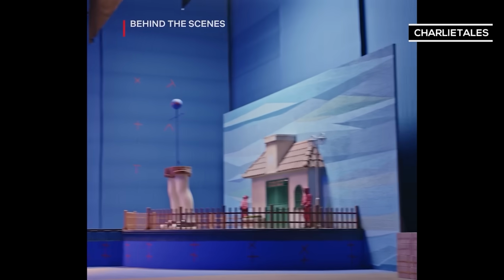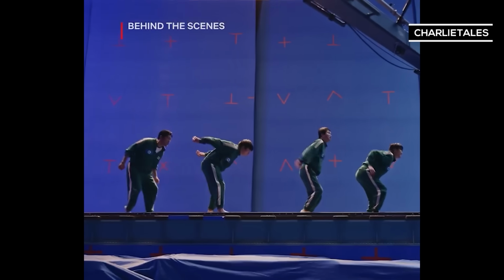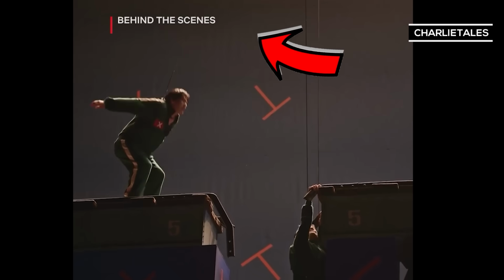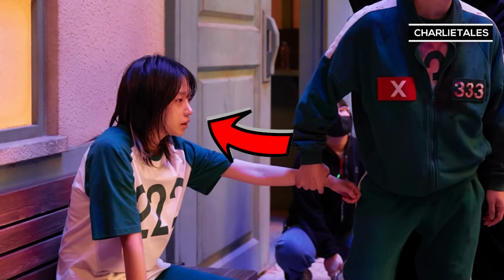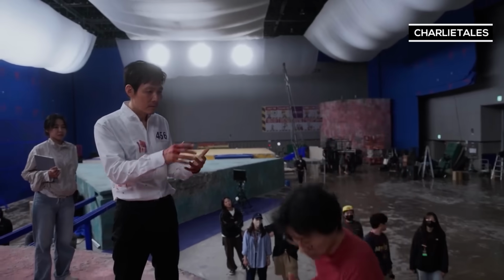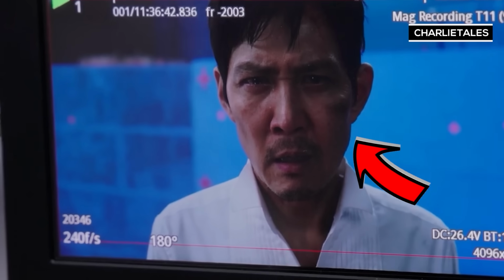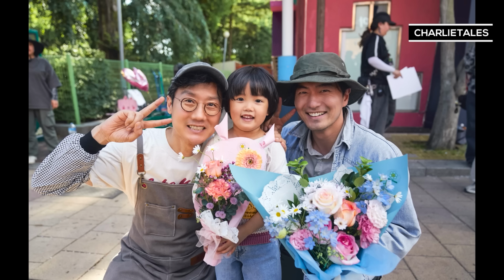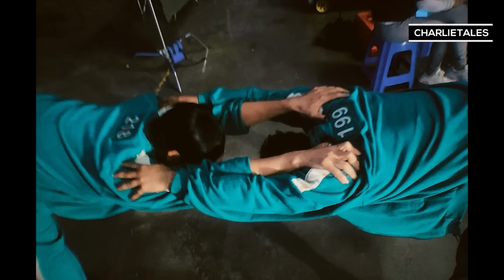BEHIND THE SCENES of SQUID GAME 3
Today we’ll talk about Squid Game Season 3 and its ending explained